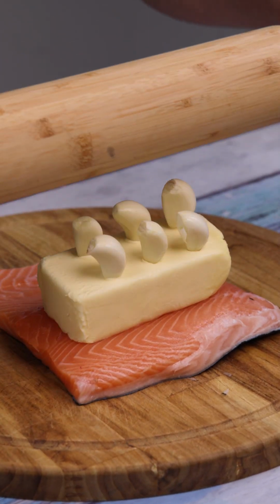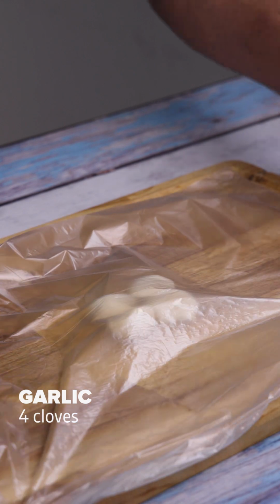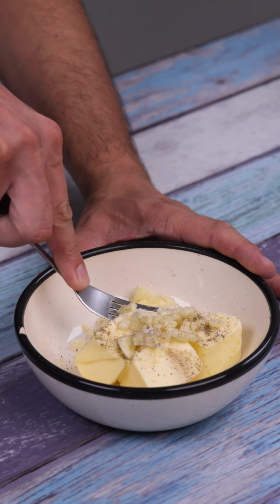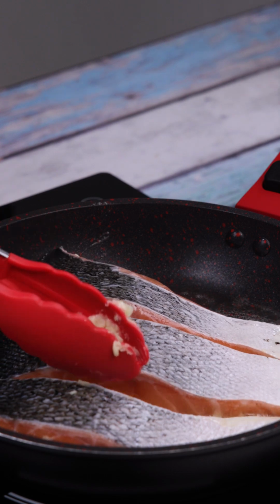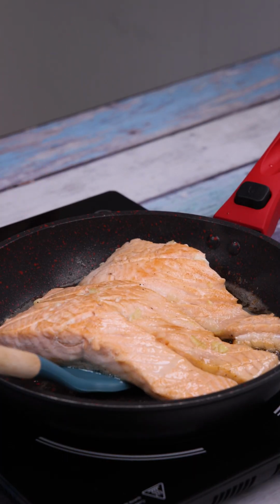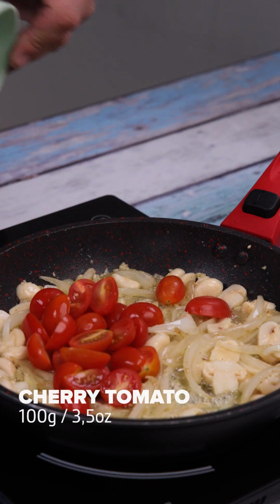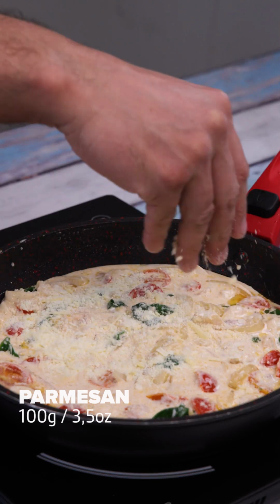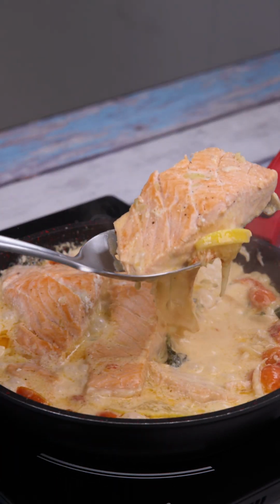An Italian family taught me and now I only make salmon this way